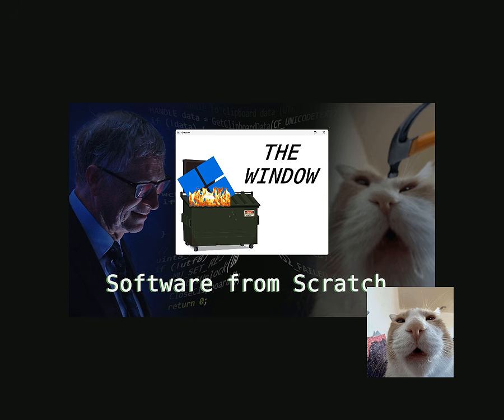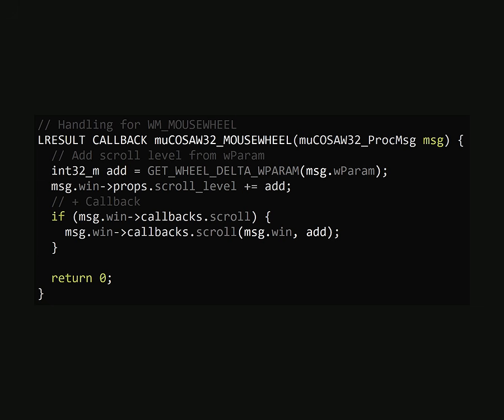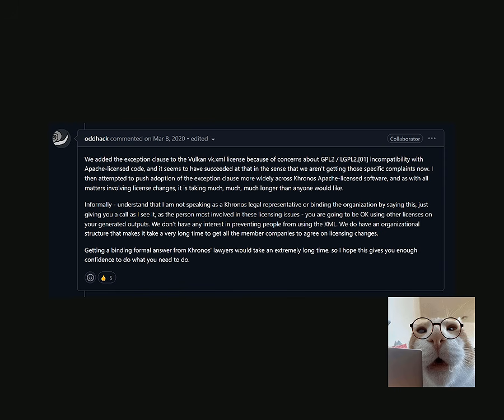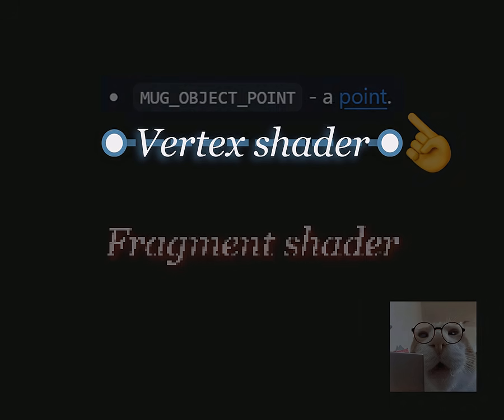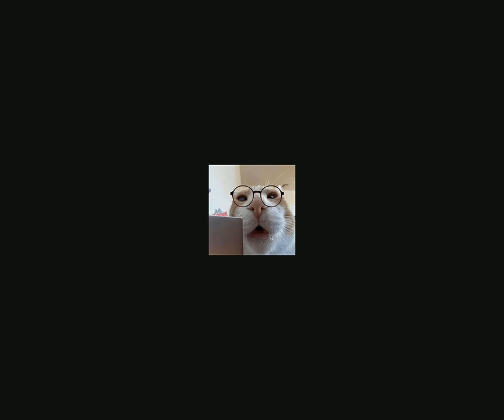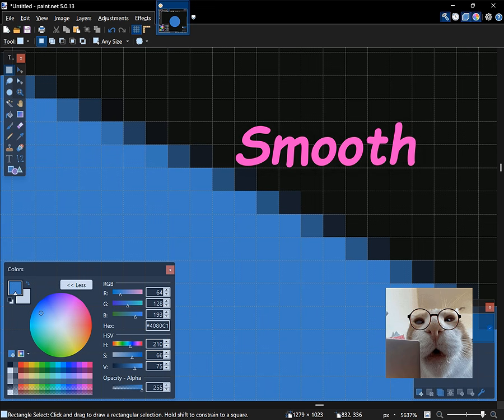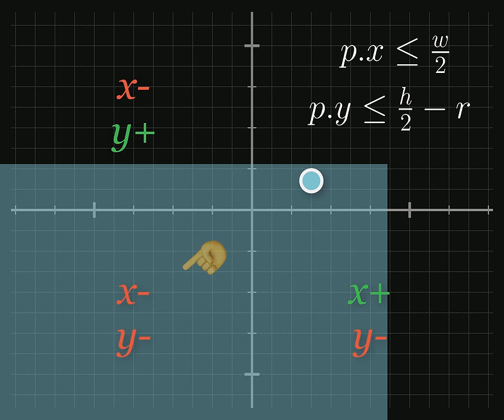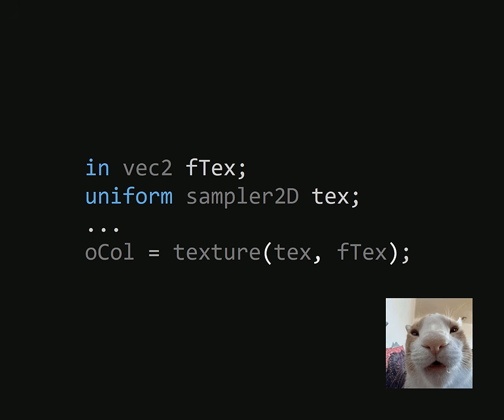Rendering 2D objects - Software from scratch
SECTIONS:
0:00 1. The GDI and graphics APIs
12:29 2. Finishing up muCOSA (mostly) (not really)
21:20 3. Clearing the screen: designing mug
33:45 4. Drawing a pixel: using OpenGL
58:37 5. Drawing triangles and rectangles
1:05:47 6. Drawing circles & squircles: fancy shaders & math
1:35:02 7. Drawing textures
1:45:07 8. Wrapping it up